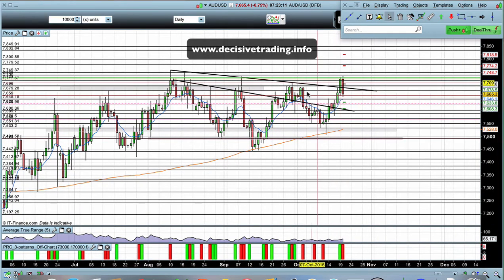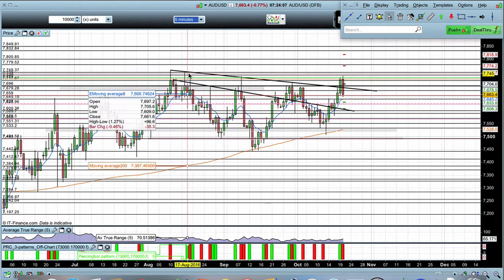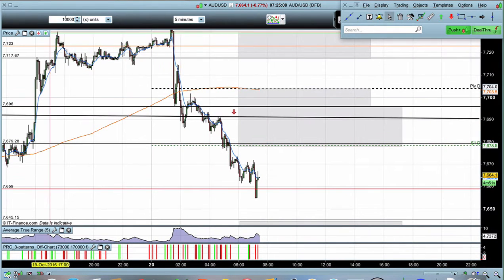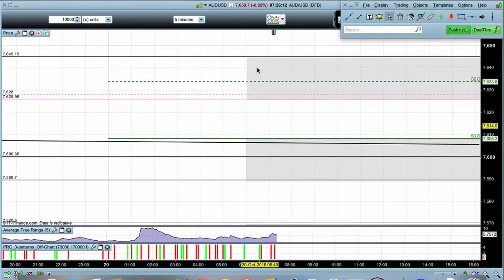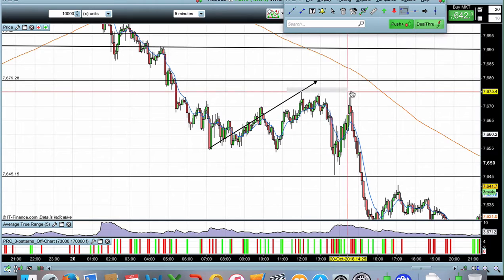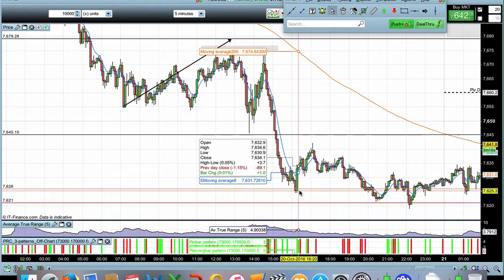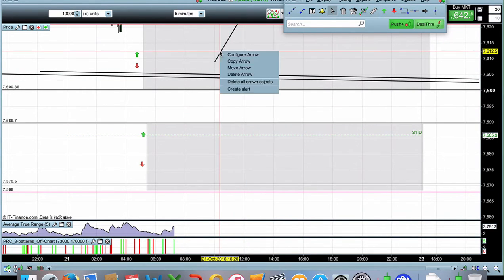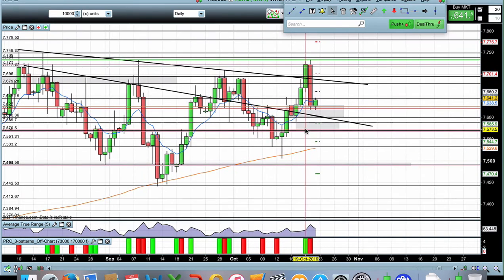Forex Pair Aud Usd Pre Market Analysis and Subsequent Trading Opportunities 20th October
In this pre market price action analysis I go over how I am looking for a pullback into key resistance for a continuation trade. The market comes within 3 points of my zone but just doesn't trigger. We then see the bearish price action come into the market.